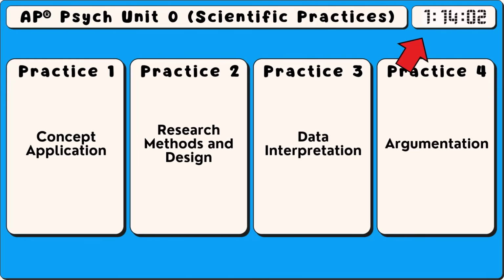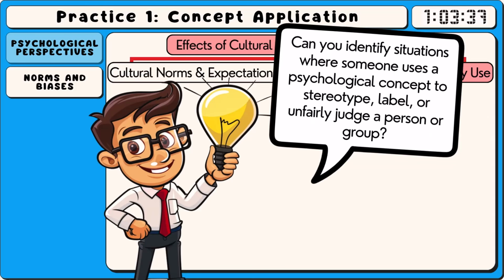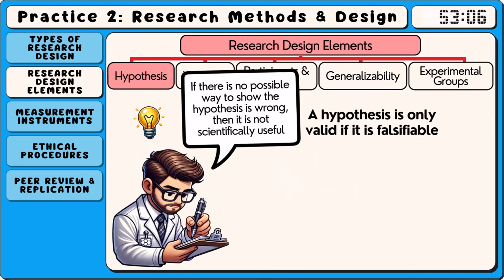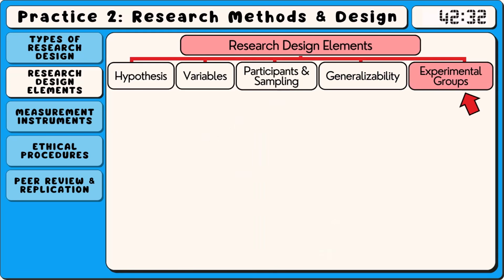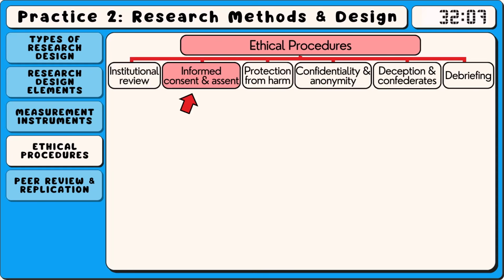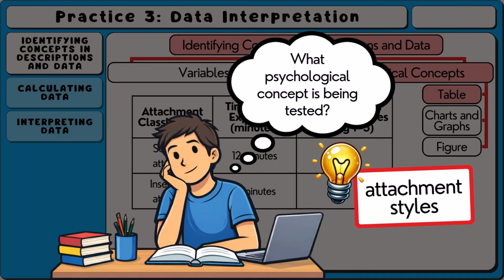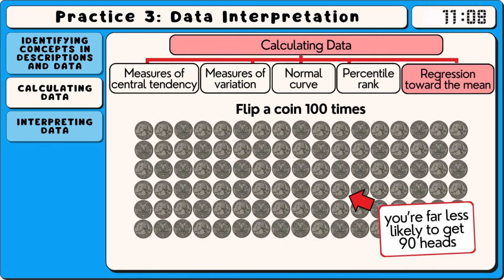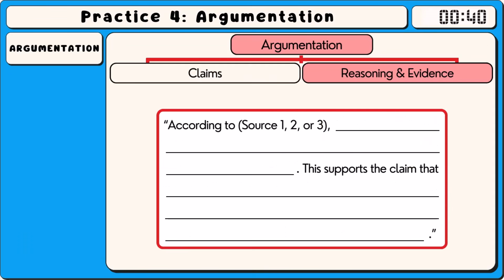AP Psychology Unit 0 - Scientific Practices (Full 2026 Review)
This video summarizes the science practices you need to know for AP® Psychology. The science practices section is often called Unit 0, although they're supposed to spiral throughout every unit and be used when exploring all concepts within the full course.

Unit 0 of AP Psychology introduces the foundations of psychology as a scientific discipline. In this unit, students explore what psychology is, how it developed over time, and the major perspectives that guide psychological thinking today. This includes early schools of thought such as structuralism and functionalism, as well as modern approaches like biological, cognitive, behavioral, and sociocultural perspectives. Students also learn about key figures who shaped the field and how psychology connects to real-world behavior.

The unit also focuses on research methods and ethics, which are essential for understanding how psychologists study behavior and mental processes. Students examine different types of research designs, including experiments, case studies, and correlational studies, and learn how to identify variables, interpret data, and evaluate conclusions. In addition, they explore ethical guidelines that protect participants, such as informed consent and confidentiality. By the end of this unit, students build the foundational skills needed to think critically about psychological research and apply these concepts throughout the course.

Chapters
0:00 Introduction
0:20 Science Practice 1 - Concept Application
0:30 1.1 Psychological Perspectives
7:07 1.2 Norms and Biases
12:31 Science Practice 2 - Research Methods and Design
13:36 2.1 Types of Research Design
20:00 2.1 Research Design Elements
32:40 2.2 Measurement Instruments
40:51 2.4 Ethical Procedures
45:59 2.5 Peer Review and Replication
47:55 Science Practice 3 - Data Interpretation
48:19 3.1 Identifying Concepts in Descriptions and Data
54:46 3.2 Calculating Data
1:03:25 3.3 Interpreting Data
1:09:25 Science Practice 4 - Argumentation